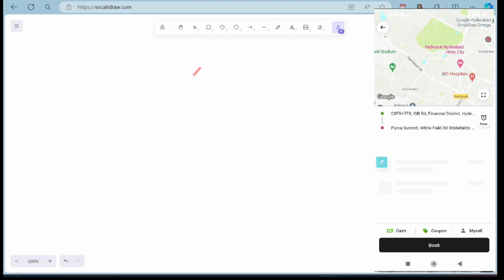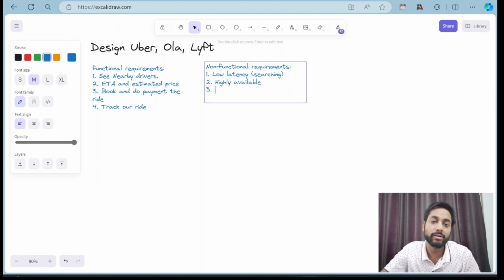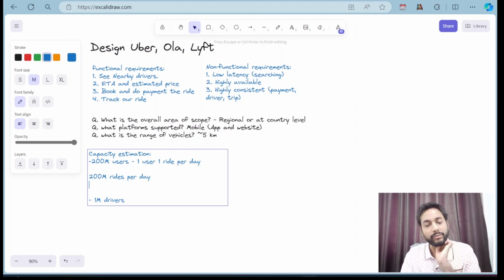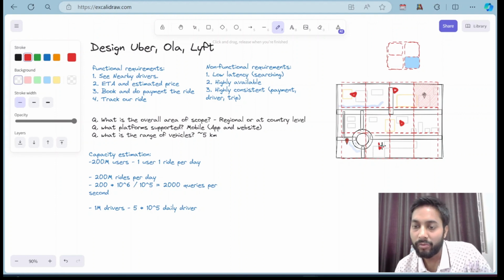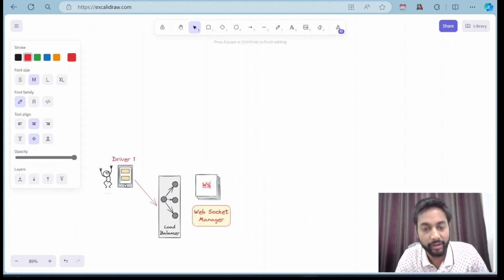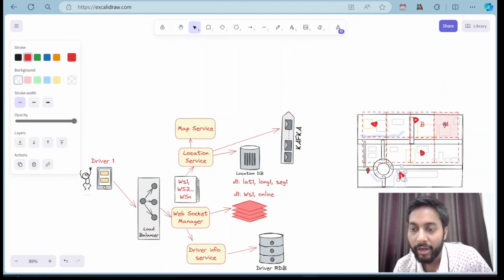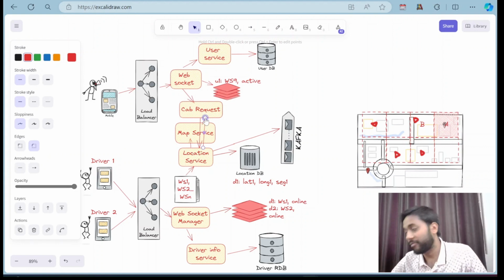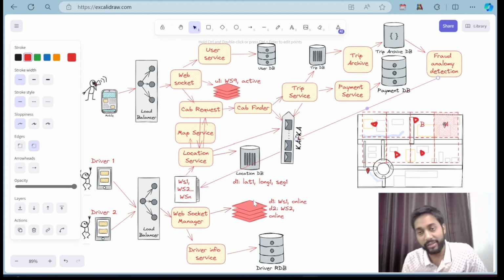Design Uber | Ola | Lyft : Ride Application | System Design | Excalidraw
This video demonstrates the overall high level system design for a ride sharing application like uber, ola, and lyft. We are using excalidraw tools to build the design, it can be used in interview.